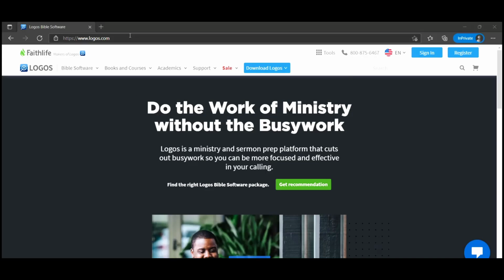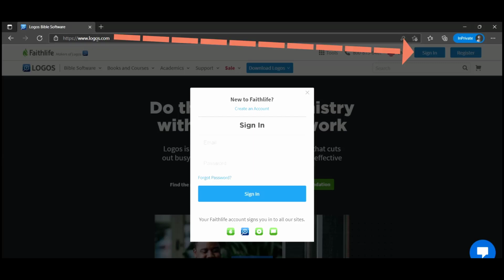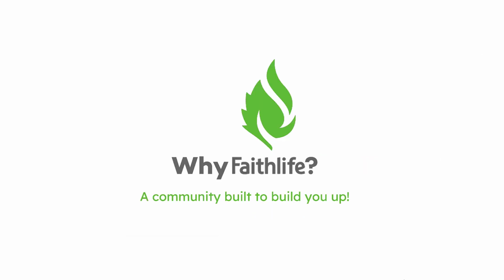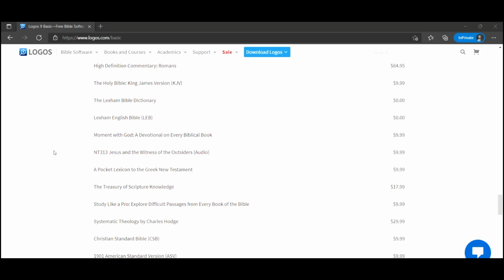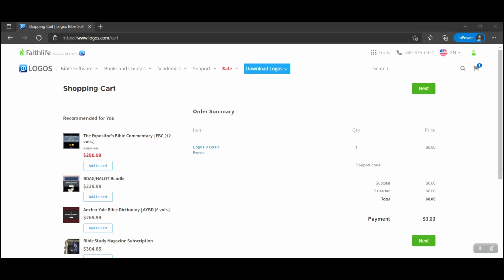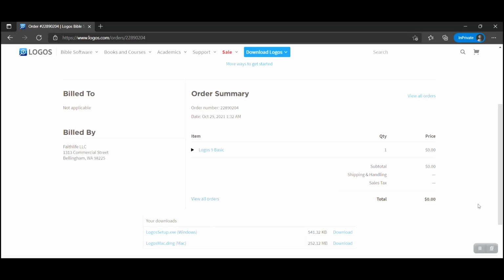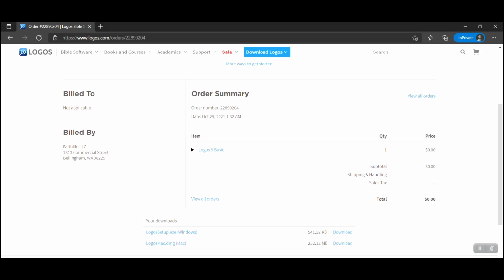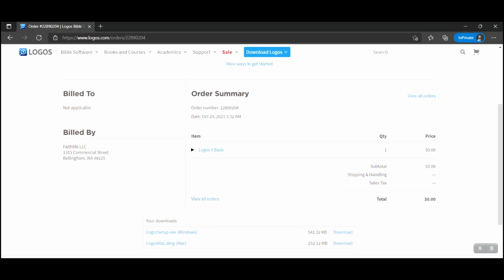Theo's Guide 101 on How to get Logos: Step 2 (Logos 9 Basic) Extended Version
In this episode, we continue our survey of free tools in the Faithlife Community for studying the Bible and review the basic steps to getting the various free aspects of Logos Bible Software. This specific video answers the question of how to get the free Logos 9 Basic via Faithlife's website to begin the journey of a lifetime into some of the best technologies available concerning the Christian faith into learning more about its preciousness engendered by generations of believers in this most sacred of traditions! This is just the beginning of free access to Logos Bible Software. We sure hope you enjoy it and promise to add more videos for even more free ways to study the Bible!